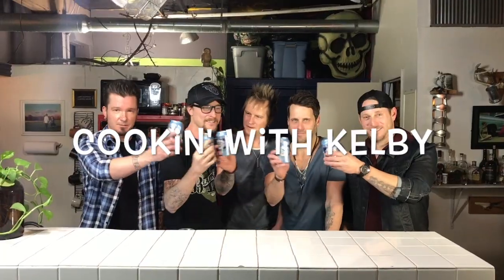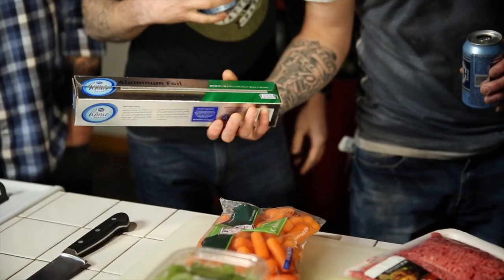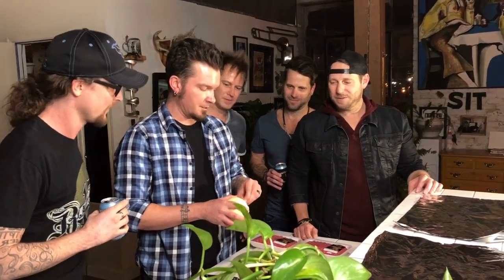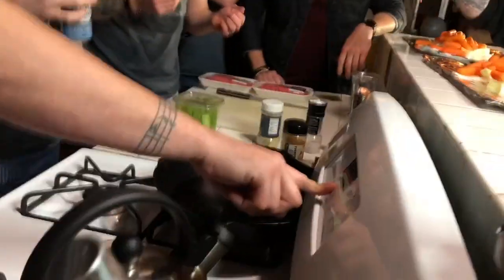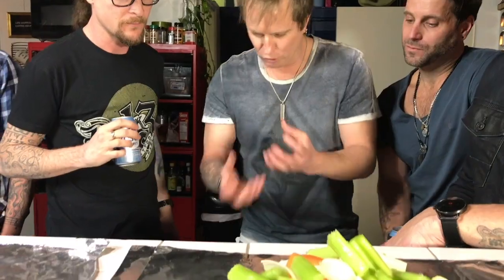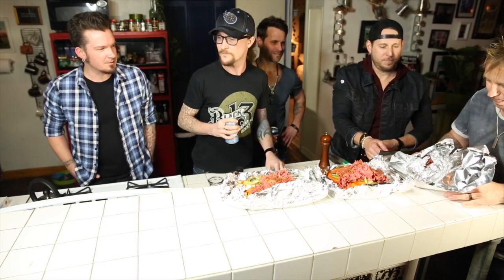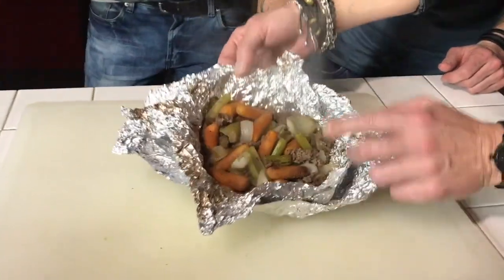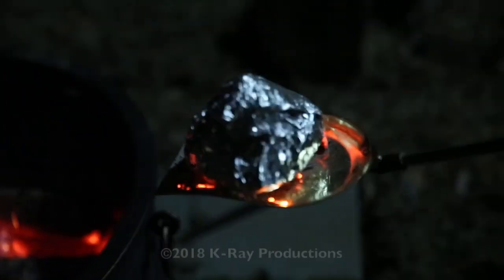Season 2 - Episode 2 - Barry's Campfire Bake feat. Parmalee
The fun and hijinks continue on the latest episode of Cookin' With Kelby featuring our friends from Parmalee!